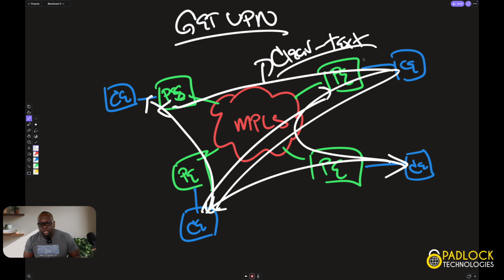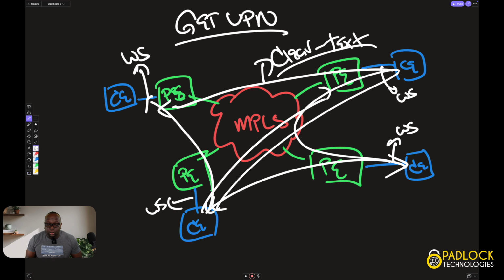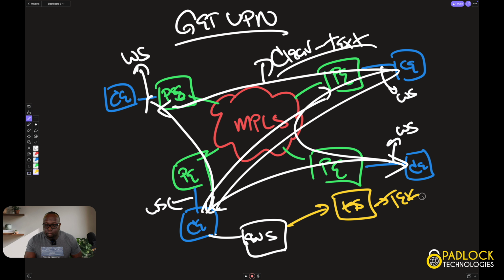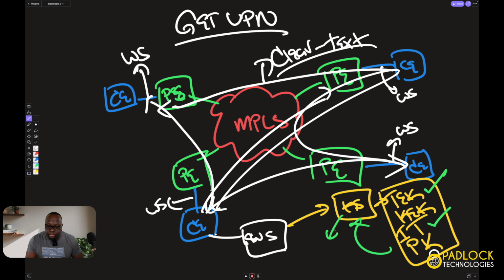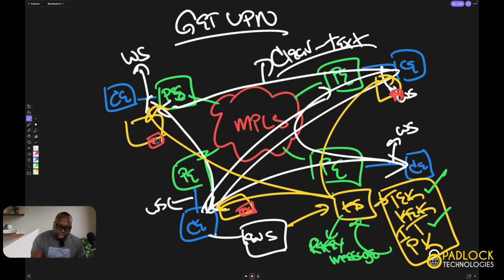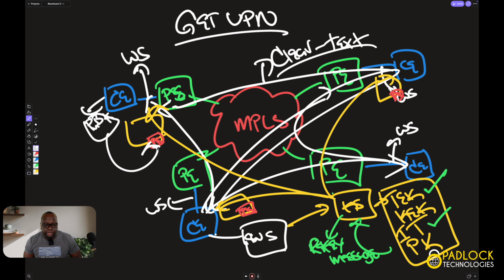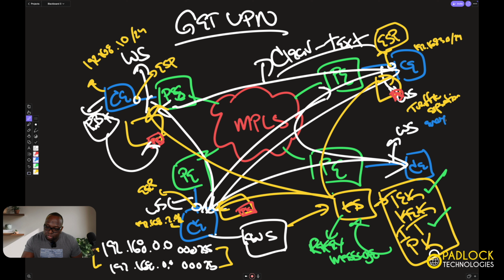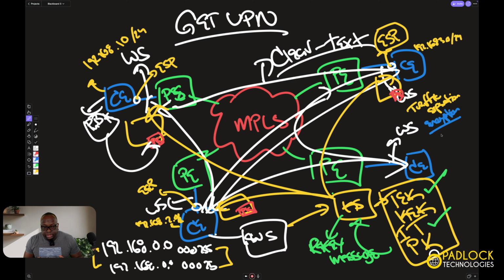What is GETVPN and How Can It PROTECT Your Traffic?